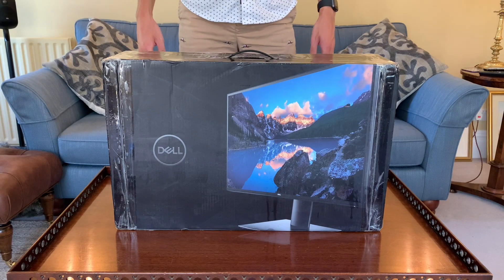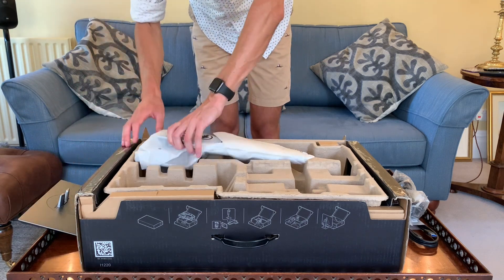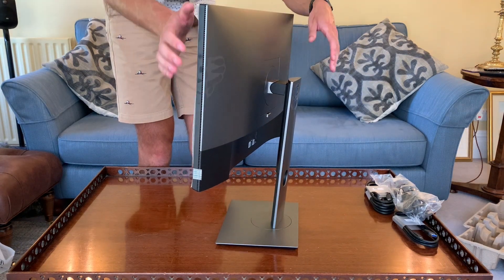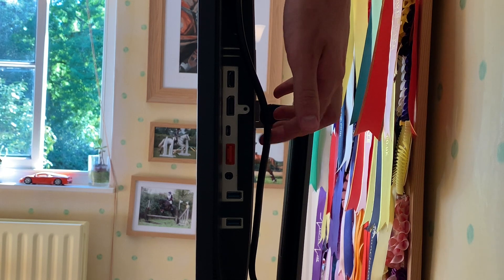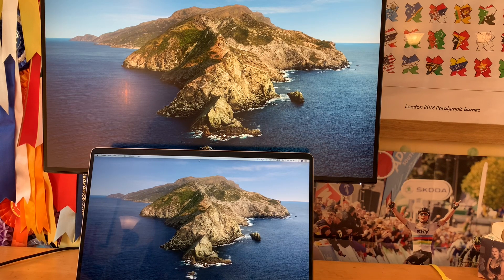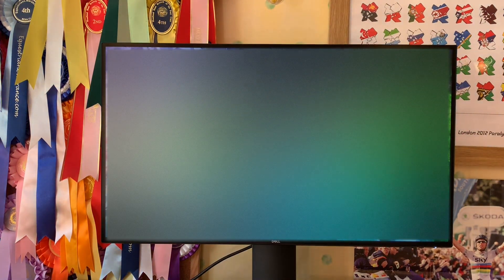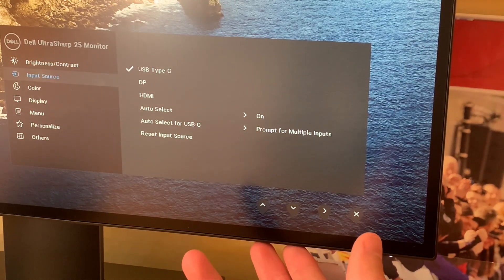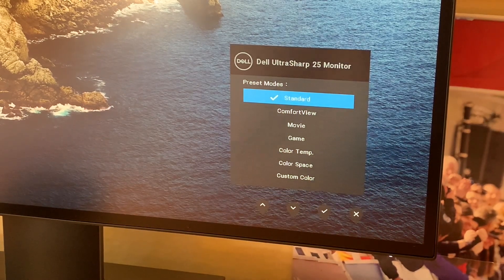Dell U2520D Monitor Unboxing & First Look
This is an unboxing, set up and first look at the Dell 2520D monitor. It's a 1440p 25 inch monitor which supports up to 90w of power delivery through the USB C port.

Dell U2520D

Philips B Line 346B1C

LG UltraWide 35WN73A

Dell P2419HC